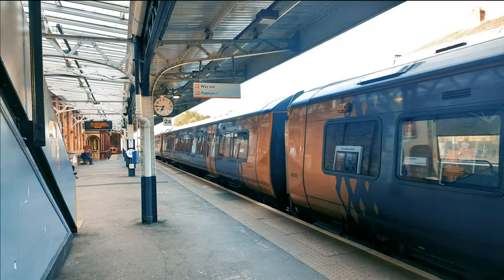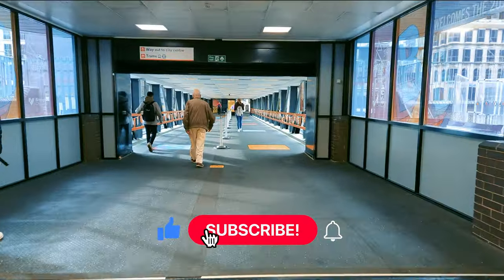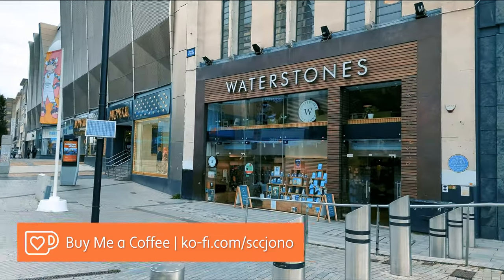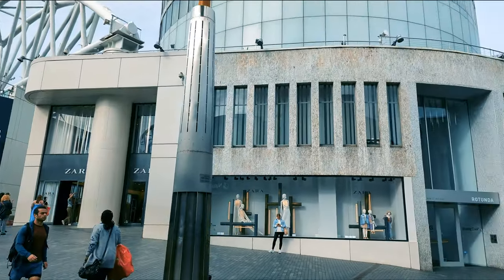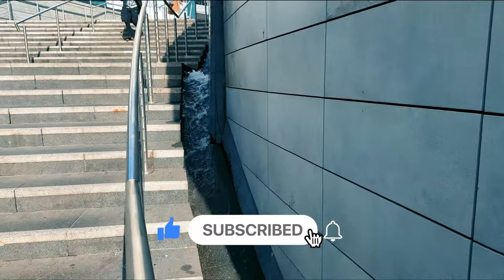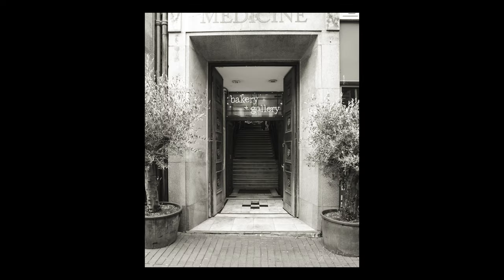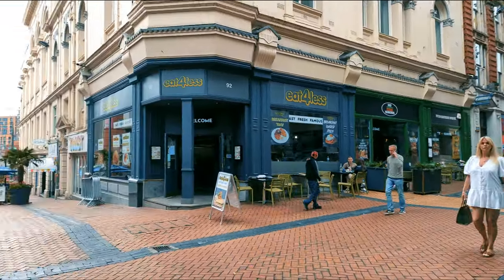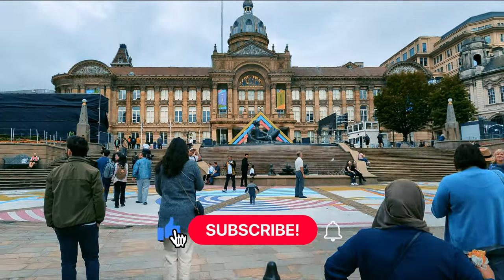Street Photography in Birmingham - Architecture Photography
Birmingham is a great place for street photography. But I don't often get time and so I jumped at the chance to take a few cameras for a walk recently. The combination of classic and modern architecture makes this area very photogenic to me. Especially as the modern architecture is so diverse in style. I hope you enjoy taking a walk with me.